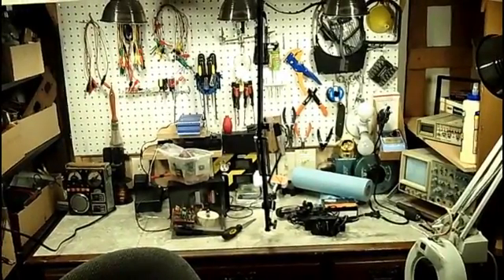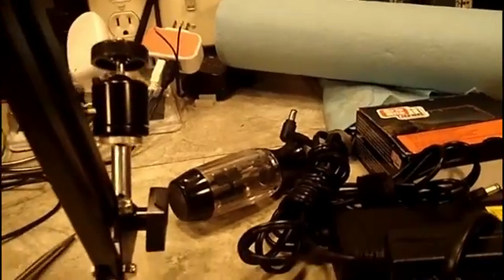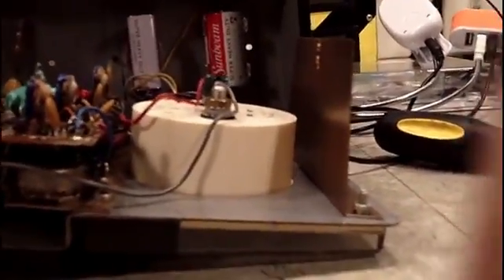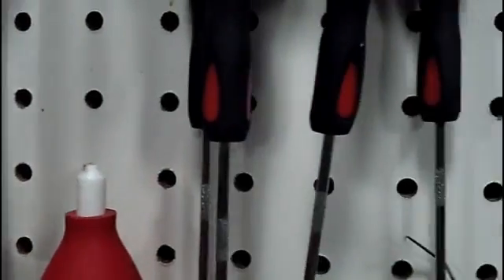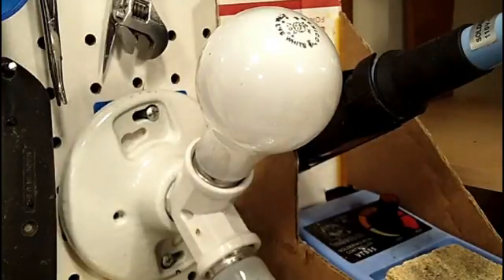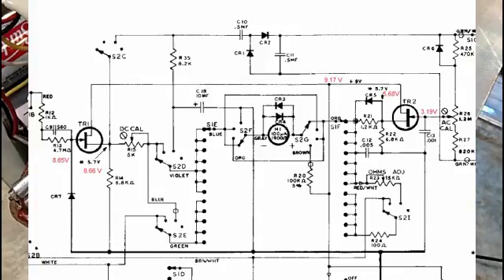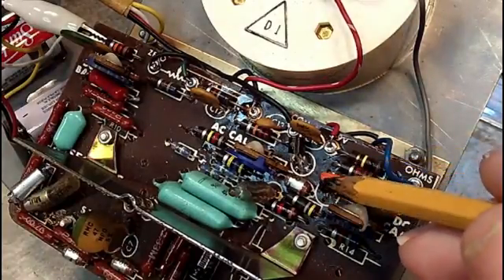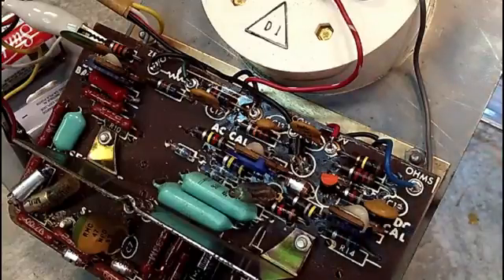DERB - Still not sure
Been trying new mounts for the camera boom and lights, but I'm still not certain on where to put them. Also I think there is a bad transistor in the Sencore FE14. :(